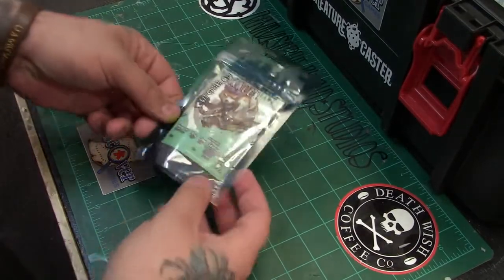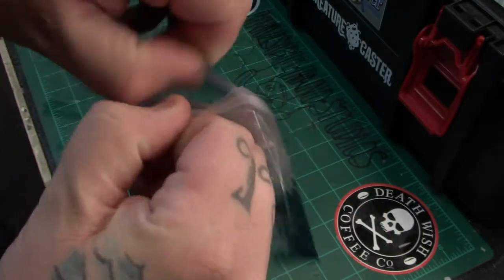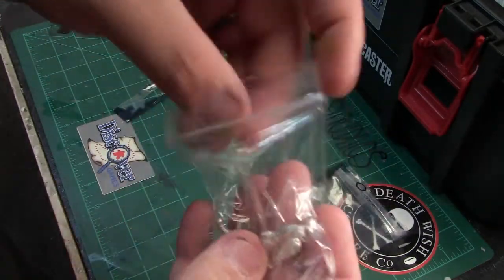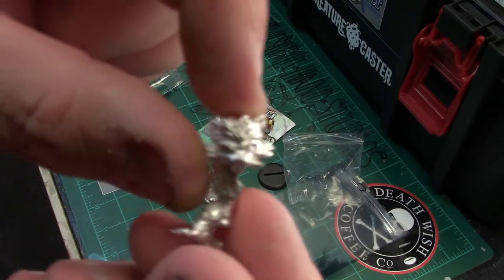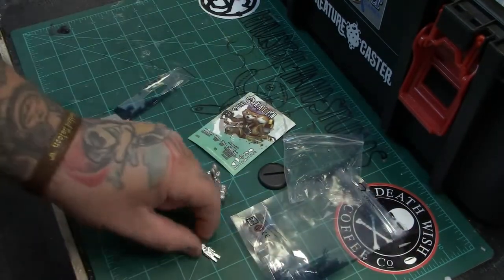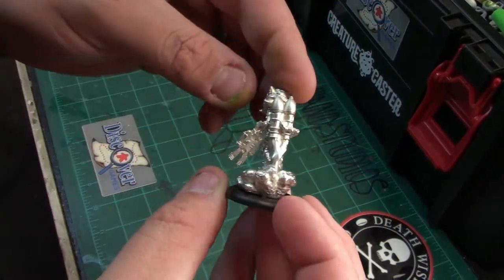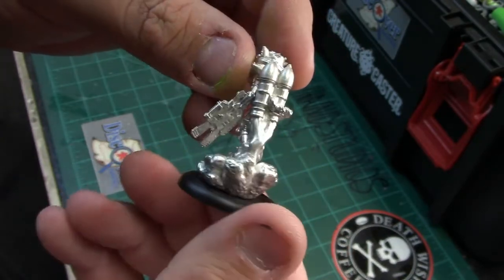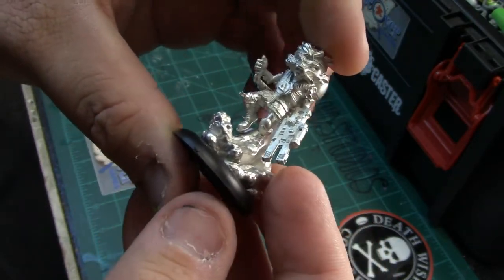Invisible Hand Studios The Drowned Earth Unboxing - Kalen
Adam unboxes Kalen, Militia Trickster from The Drowned Earth.

Renowned as traders and travelling mechanics, Ponya are not often found in fighting bands such as the Militia. However, Ulaya is a dangerous place, and those unwilling to protect themselves against its dangers soon find themselves victims of it. Kalen was born in to a trading caravan which roamed much of the Five Lakes District and The Wash.

Miniature